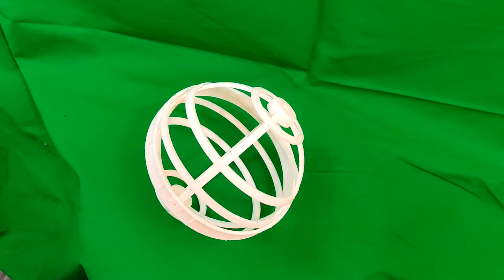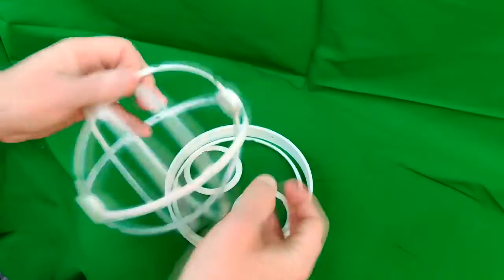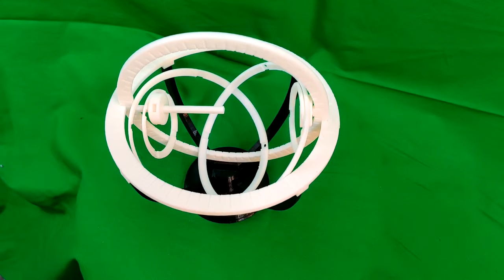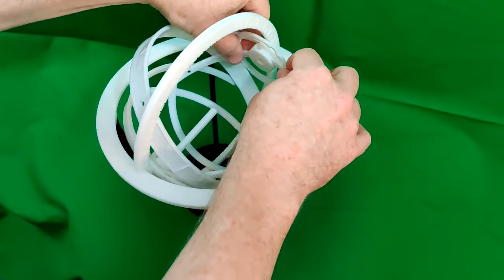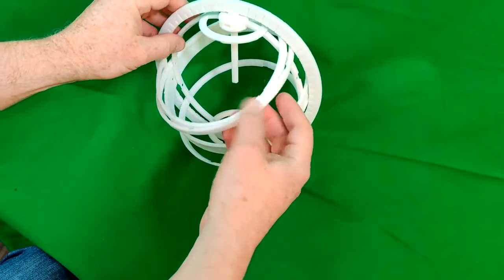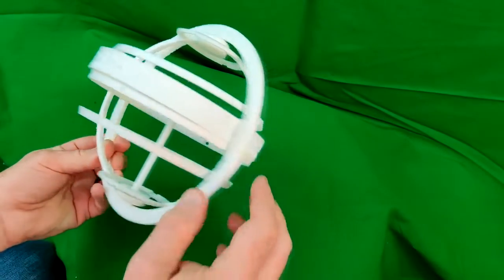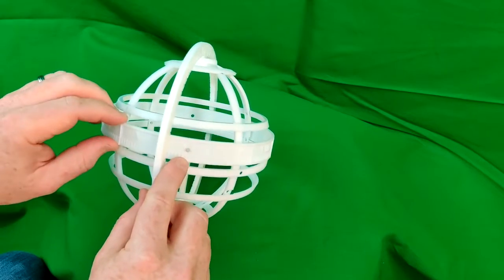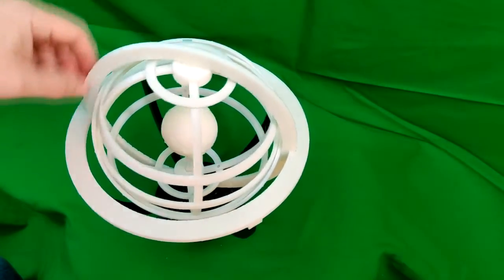3D-Printed Armillary Sphere: How to Assemble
Thought I could spare a few headaches by demonstrating how my model for an armillary sphere goes together. If you're looking to download and print your own, you can find it